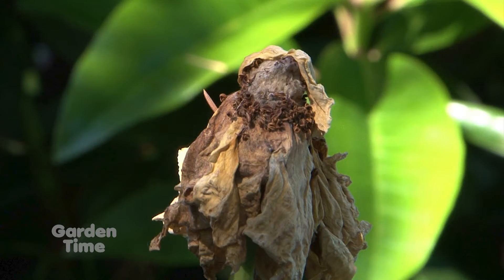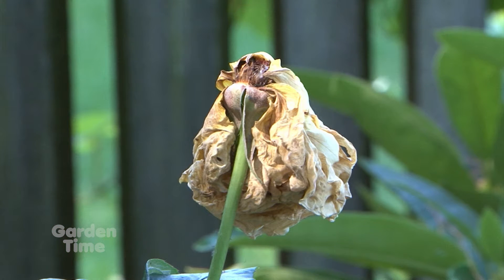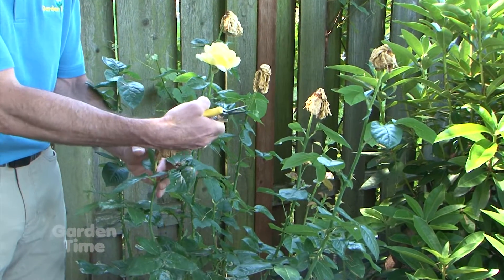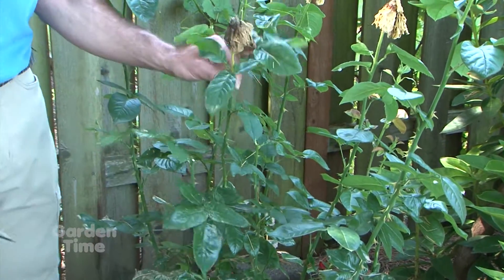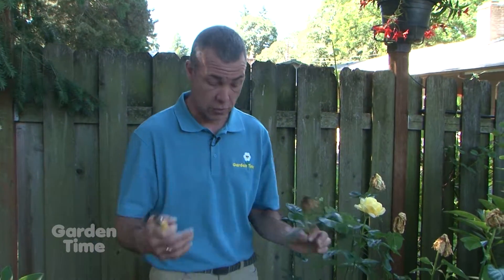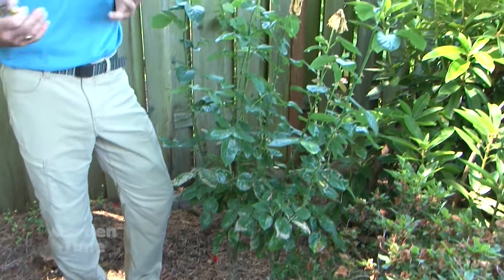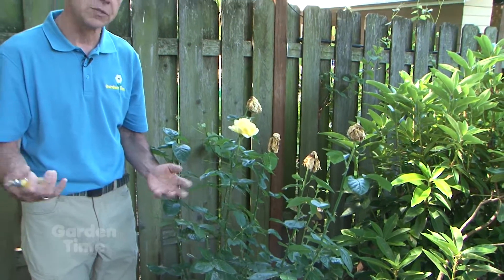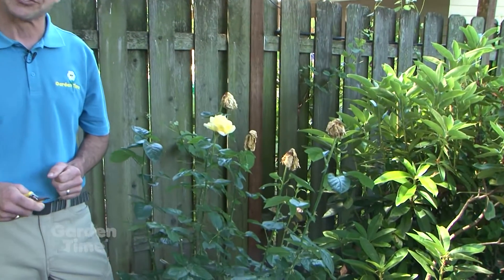Rose Botrytis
We take a look at rose botrytis and how to get rid of it safely.